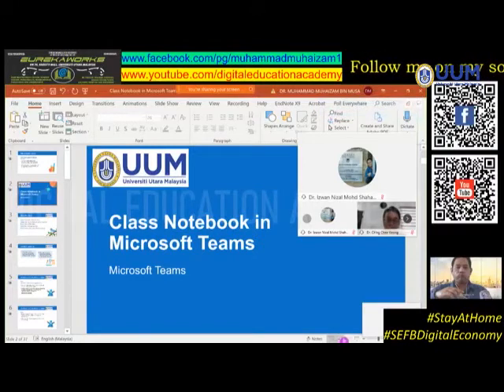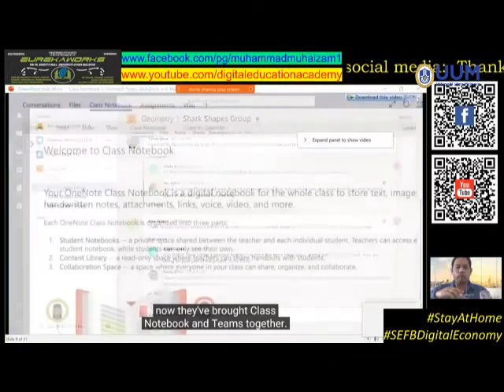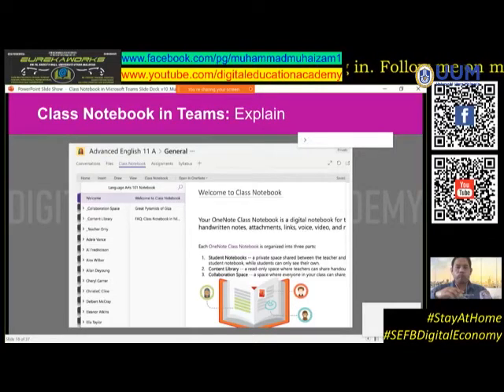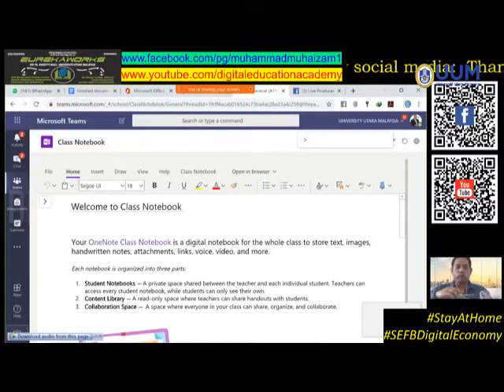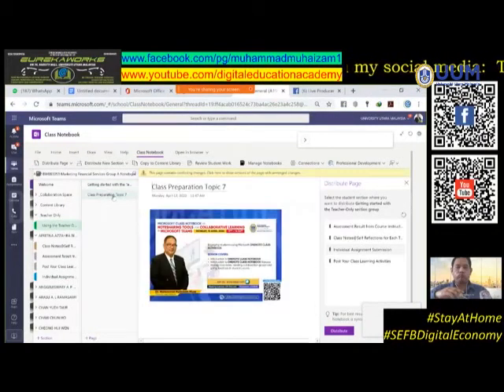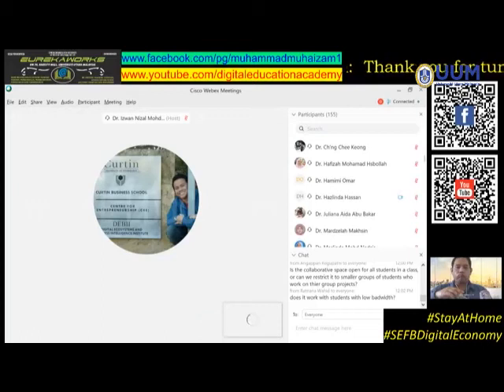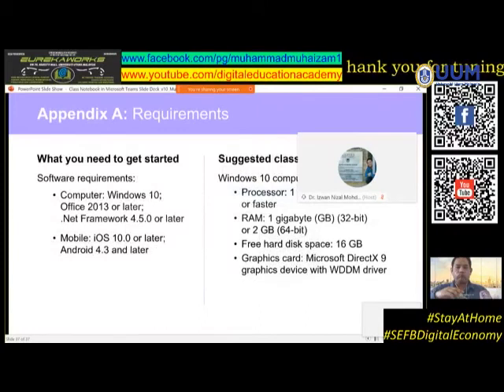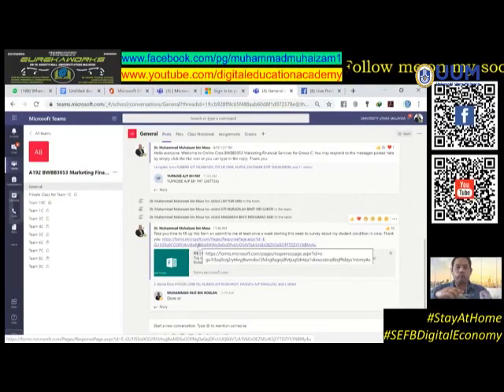Microsoft Class Notebook as Notesharing Tools for Collaborative Learning in Microsoft Teams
Live Online Training by Dr. Muhammad Muhaizam bin Musa from Universiti Utara Malaysia.